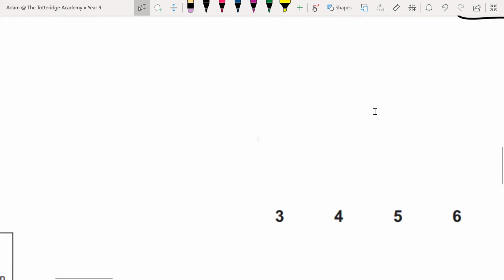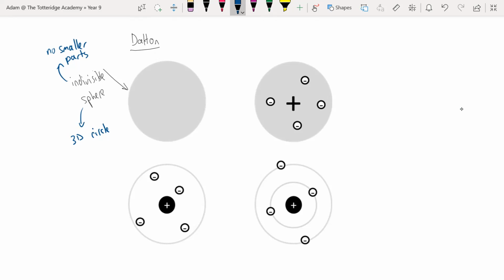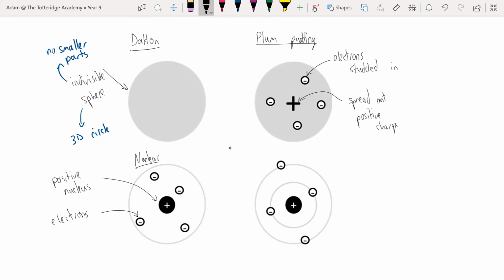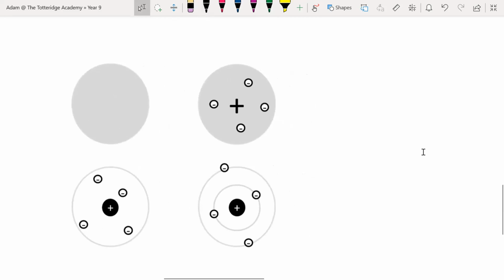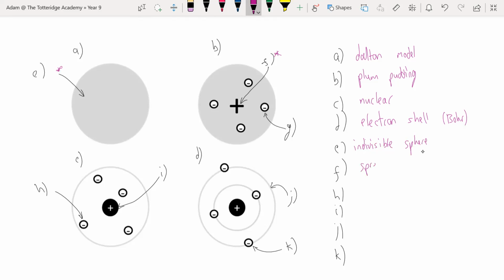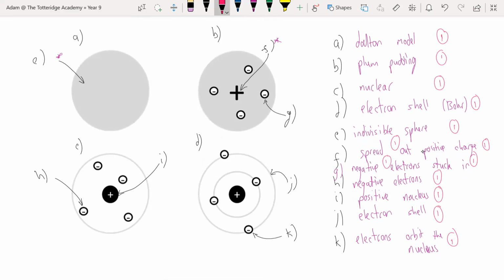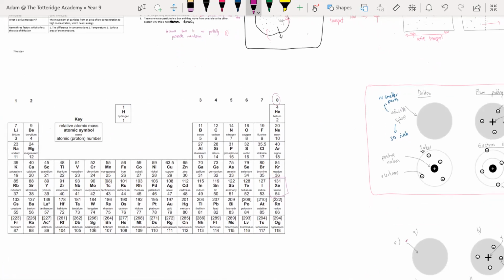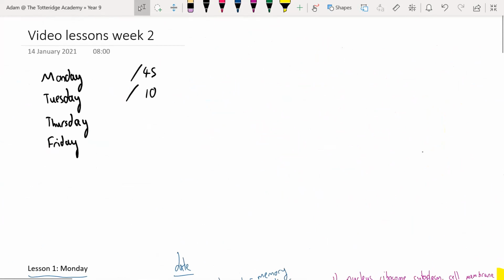Year 9 chemistry recap